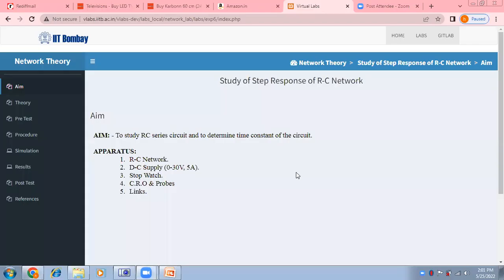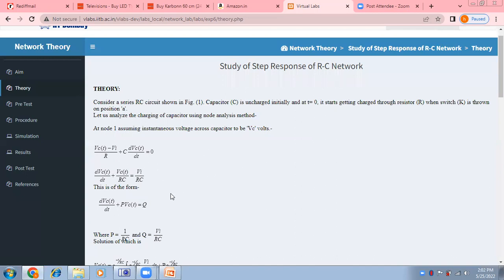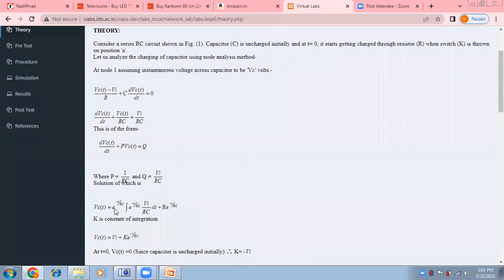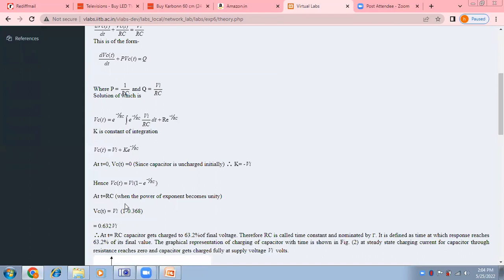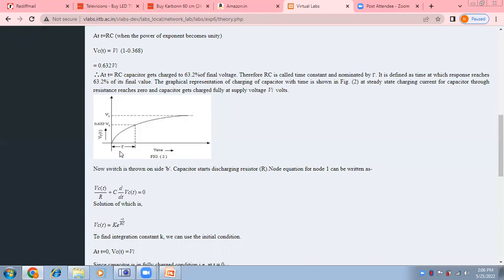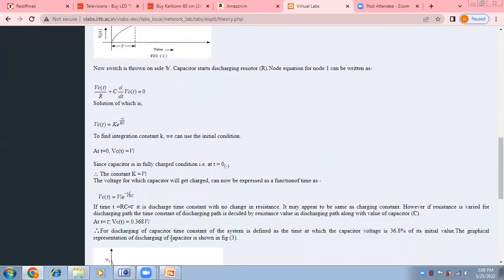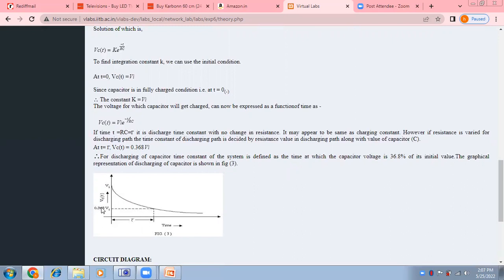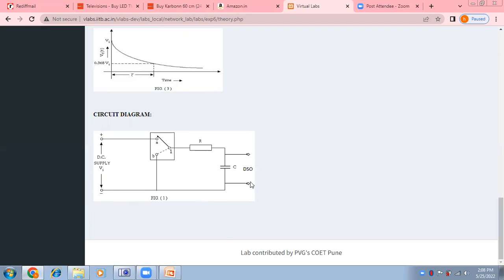BEE Experiment 1 Part A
Charging and Discharging of Capacitor Practical